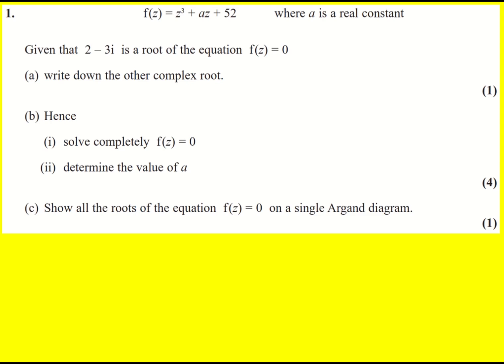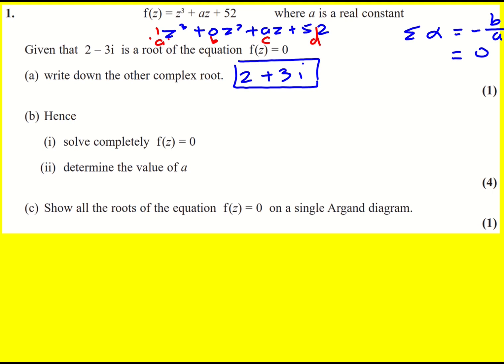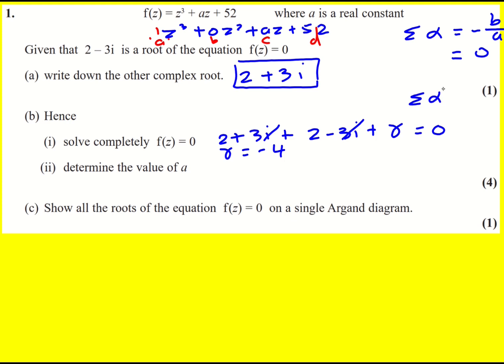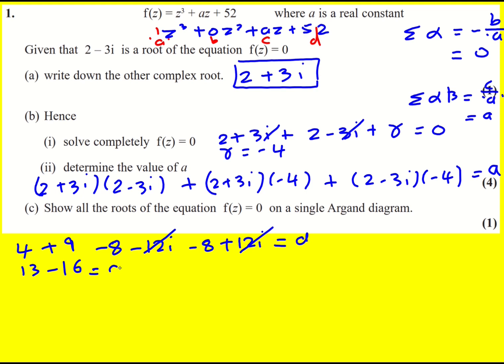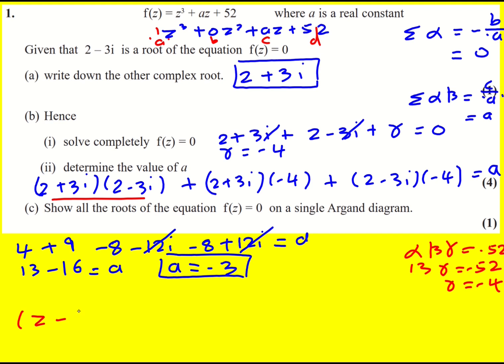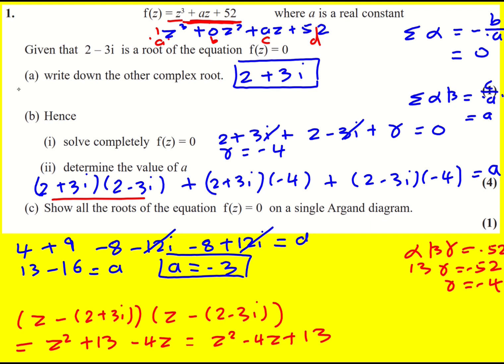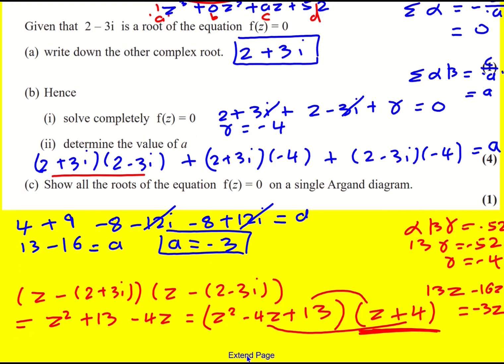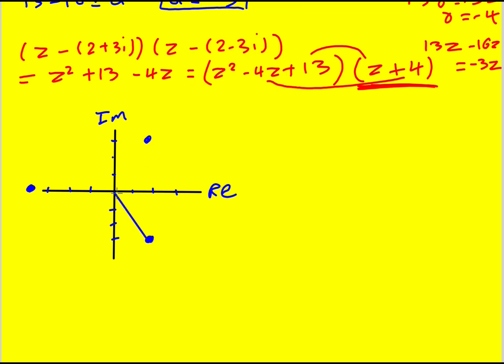AL FM Edexcel Jun 2022 pure core paper 1 q1 Roots of polynomials (Further Maths A Level)